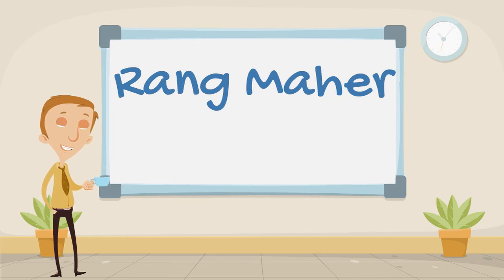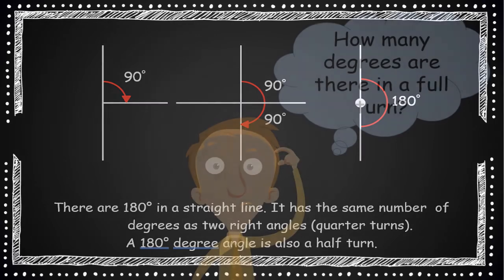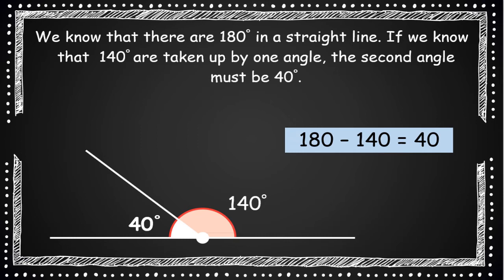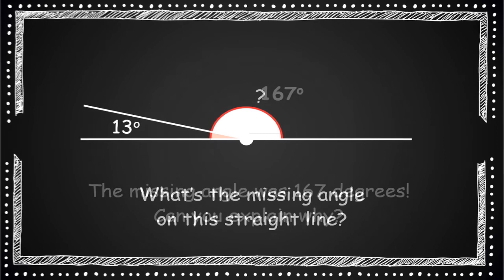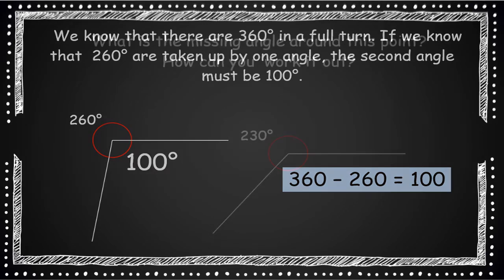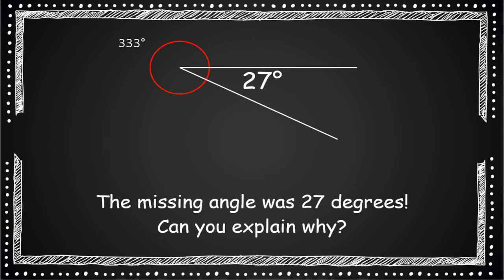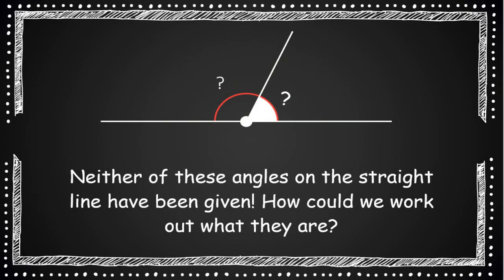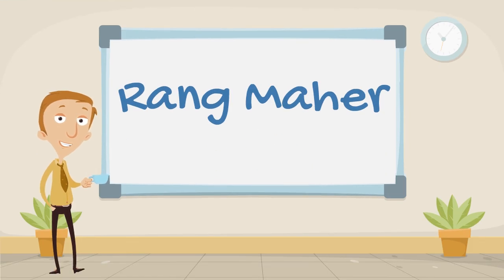Shape and Space - Angles and Lines (6th Class Maths Lesson)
In this lesson, we will be looking at angles and degrees!

Our WALT for the lesson is:
-measure and calculate angles on a straight line and around a point.

When you are finished watching the video, take a look at these worksheets to practice what you have learned!